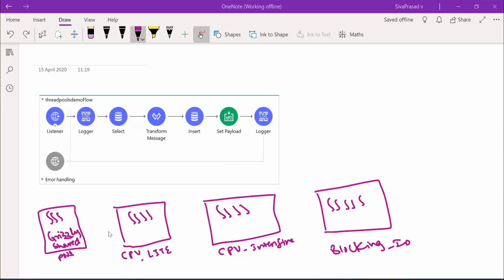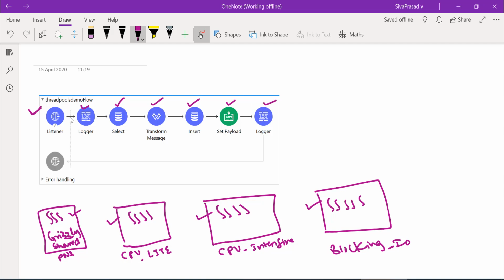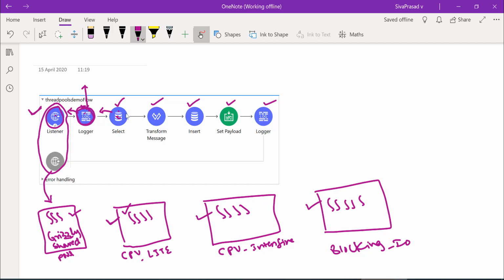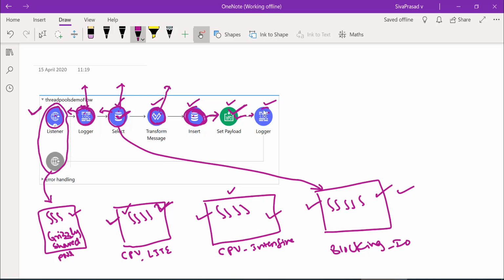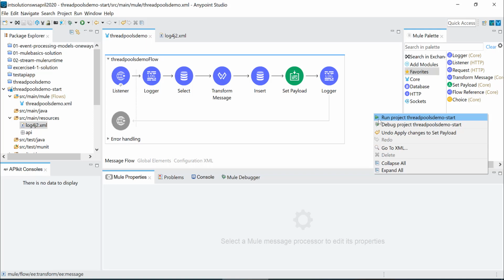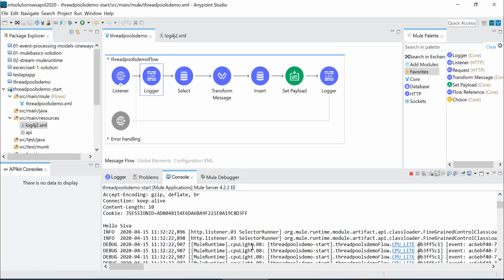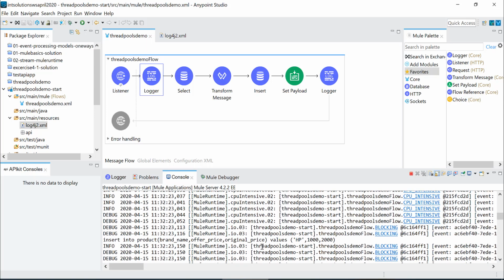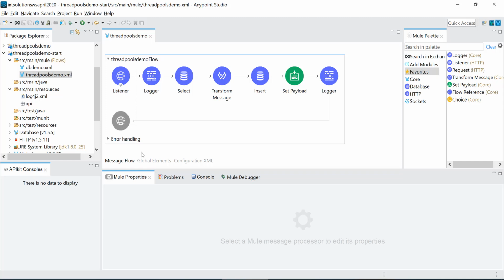Choosing appropriate Mule4 event processing models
Understanding about streams.
Understanding Mule 4 streaming options and behaviors

Understanding about Mule Runtime engine and its reactive programming model.
Understanding about NIO and Grizzly Thread pools

Thread pools usage in a transactional and non transaction flows